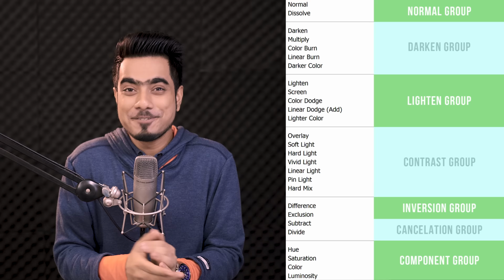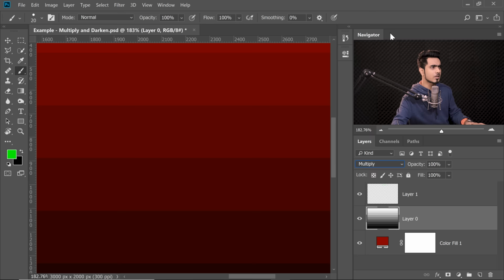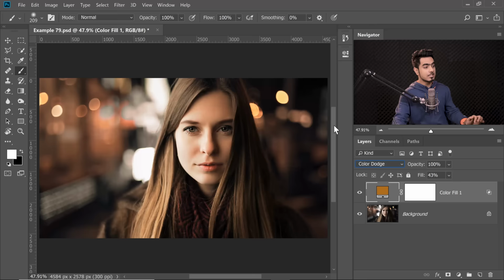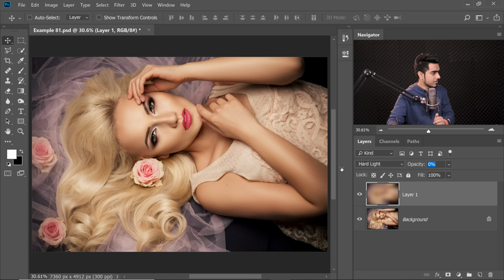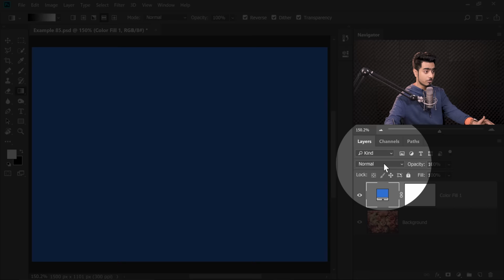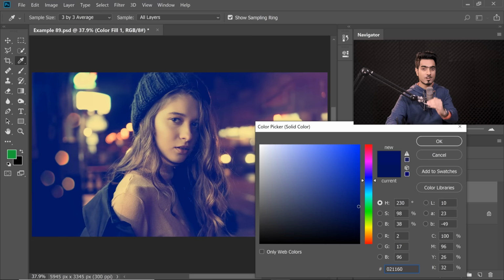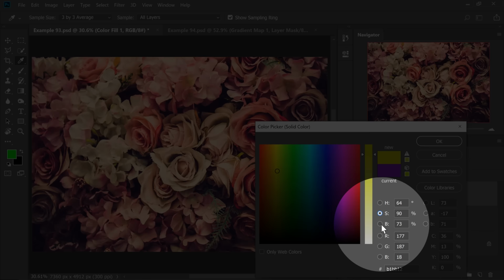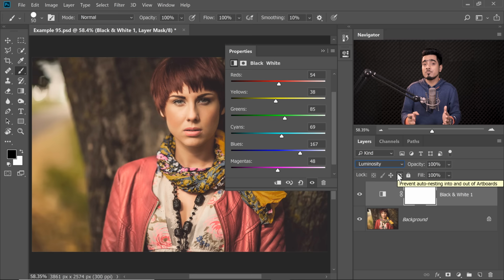The Science of All 27 Blend Modes in Photoshop!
Your Complete Guide to All 27 Blend Modes in Photoshop! Learn the science behind each blending mode and how they work. In this tutorial, we will go through several examples to illustrate the uses and also the math that goes behind it.

Starting with the concept of Blend Mode groups and how each group has a common property, we will dive deeper to understand and compare several different blending modes so that you can choose the right one in the right situation.

► TIMESTAMPS:
00:00 Introduction
00:28 Normal
00:49 Dissolve
02:07 Darken
04:10 Multiply
05:56 Multiply Vs. Darken
06:20 Color Burn
08:44 Linear Burn
09:18 Linear Burn Vs. Color Burn
09:47 Darker Color
10:27 Lighten
10:53 Screen
11:34 Color Dodge & Linear Dodge
12:56 Lighter Color
13:42 Overlay
15:52 Soft Light
16:50 Hard Light
17:56 Vivid Light And Linear Light
20:05 Pin Light
21:49 Hard Mix
24:54 Difference
28:27 Exclusion
29:27 Subtract
32:49 Divide
34:09 Understanding Hsl
35:25 Hue
37:32 Saturation
38:33 Color
39:12 Luminosity
41:03 The 3 Extra Blend Modes